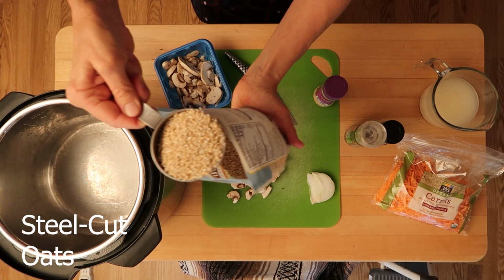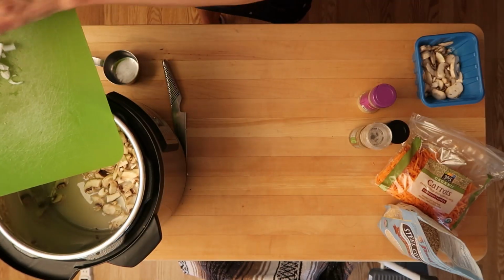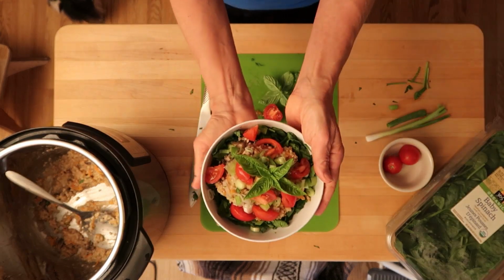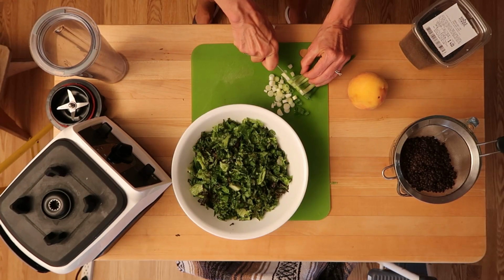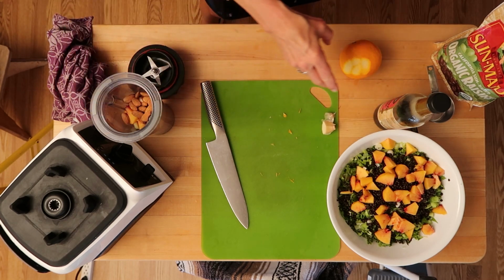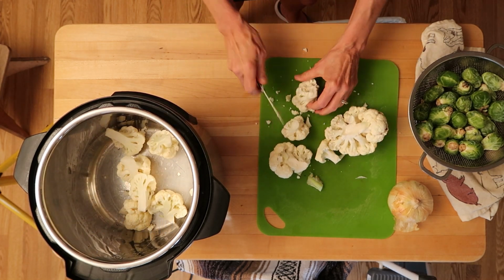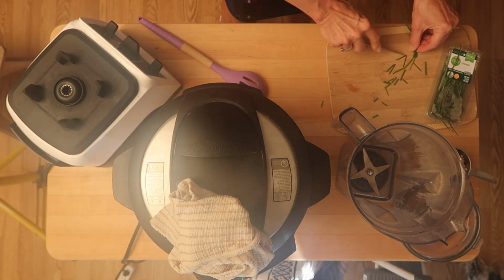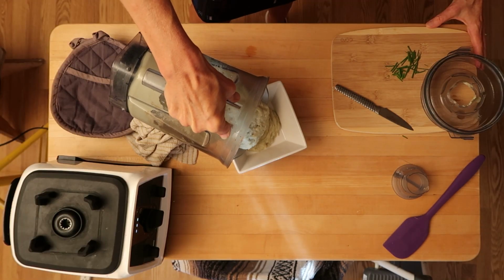What I Eat in a Day//Eat to Live //Nutritarian //Vegan//SOS Free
Another great set of recipes from What I Eat in a Day, to lose weight on the Eat to Live Nutritarian diet, featuring Savory Steel-Cut Oats, Salad with Peachy Keen Dressing, and Cauli-Sprout Mash.

►My Instant Pot
►Vidalia Wizard Chop Pro
►Braun Immersion Blender
►Eat to Live Book
►My Favorite Knife Set
►My Blender (Vitamix)
►My Cutting Boards
►Wall-Mounted Produce Racks
►2 Quart Corelle Salad Serving Bowl
►OXO Mandoline Slicer

** Many of the links you will follow on The Watering Mouth are affiliate links, meaning TWM will earn a very small commission on your purchase, but you will pay the same amount. I promise that I would never recommend books or products that I don't personally love, and this small amount of money helps me keep making videos and recipes for you. Win-win-win!